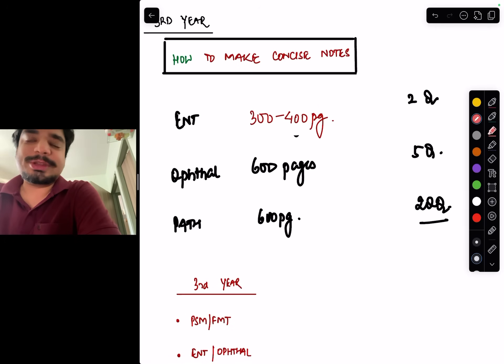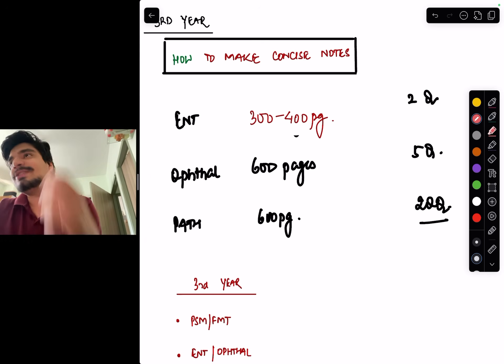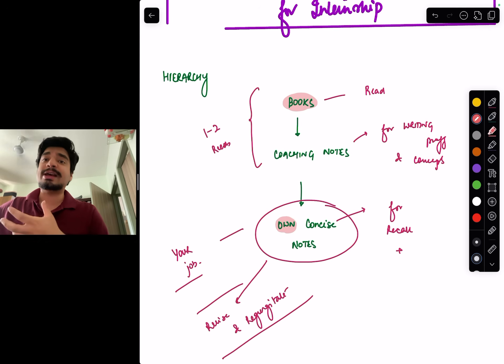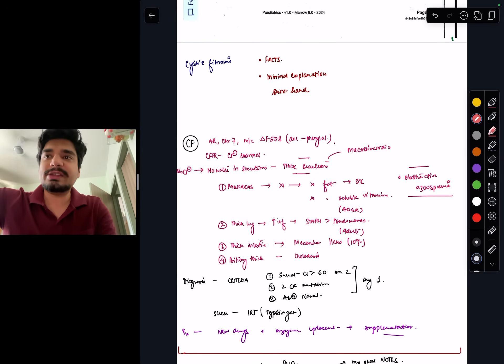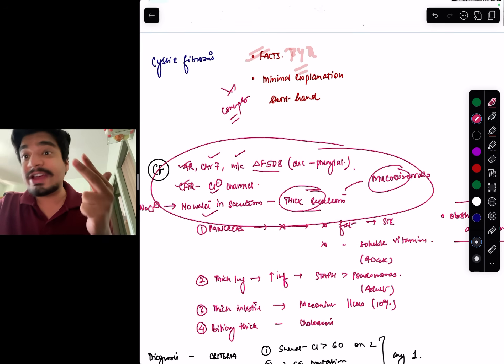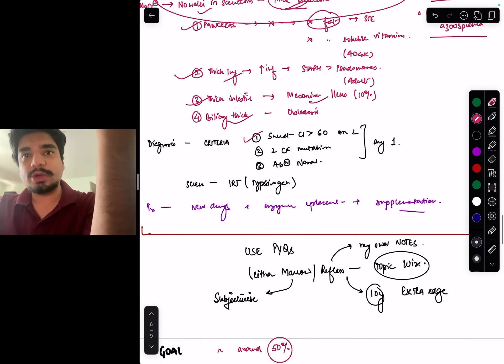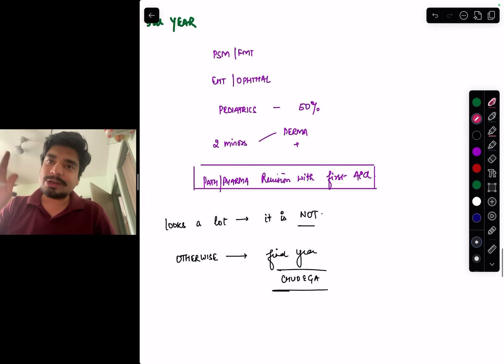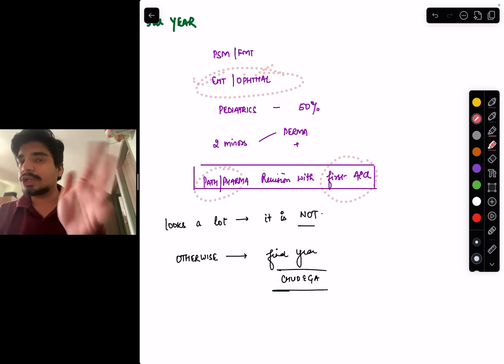ROADMAP - How to make revisable notes for NEET PG?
This is the 2nd video in the the series ROADMAP - a guide to anyone who has entered into 3rd year - how to prepare for NEET PG/INI-CET to crack in the very first attempt.
In this video - we will be talking about how to make concise revisable notes from main notes.

The other videos in this series are - Watch all of them!